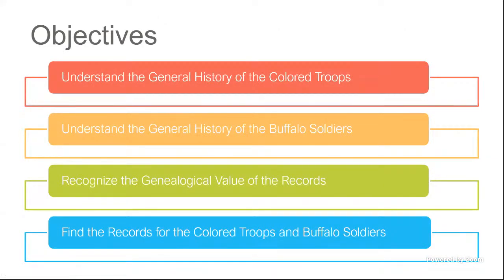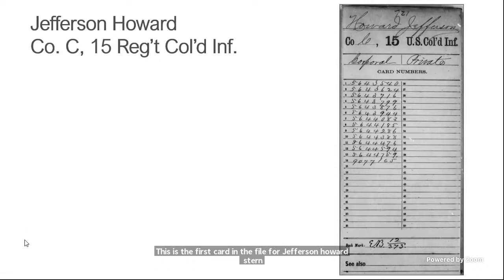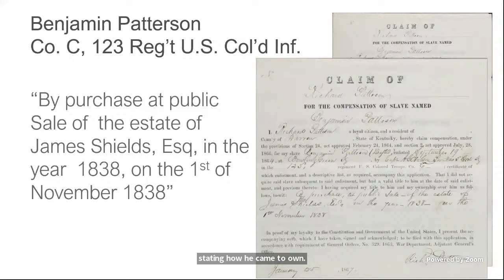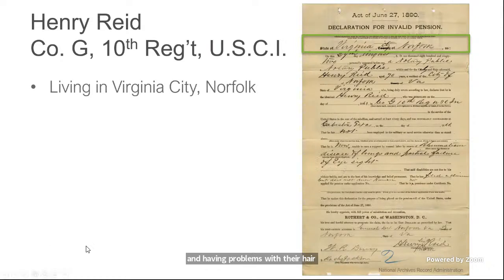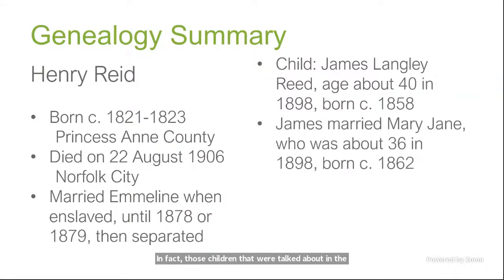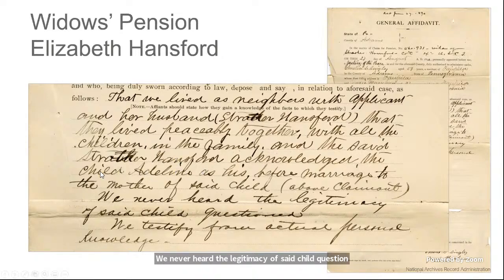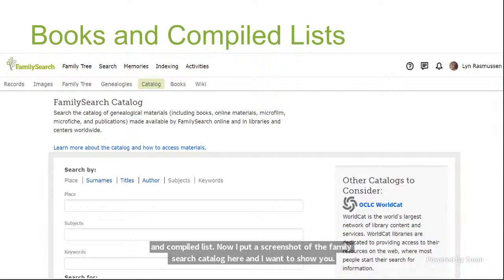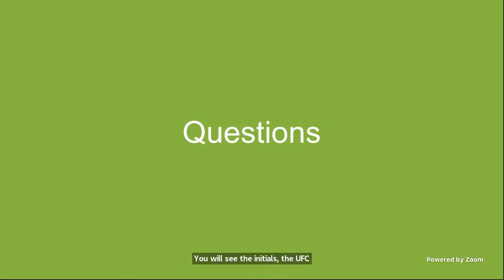Family History Library Webinar; United States Colored Troops and Buffalo Soldiers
U.S. Colored Troops served for the Union during the Civil War. The “Buffalo Soldiers,” were the six all-black cavalry and infantry regiments formed in 1866. Learn about the history and records available for the troops.